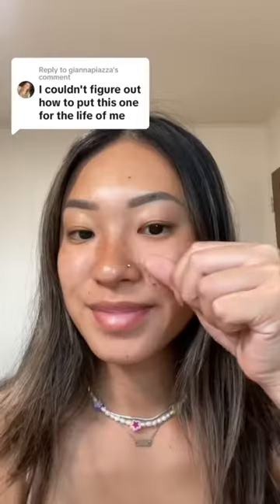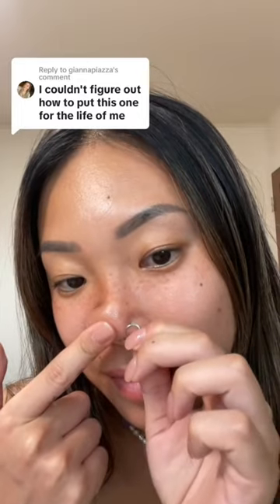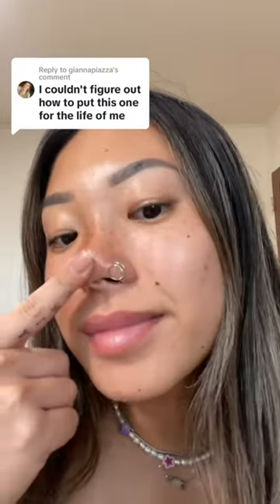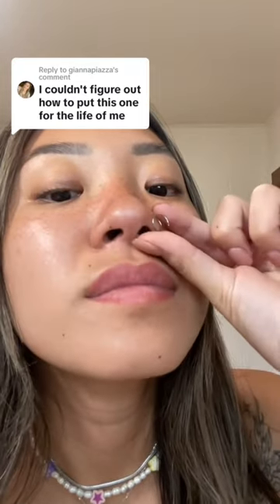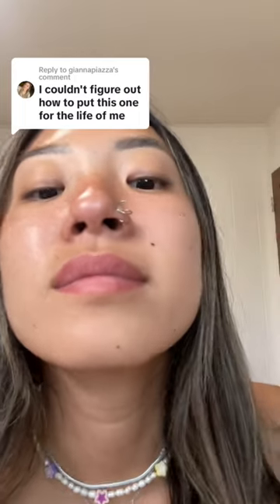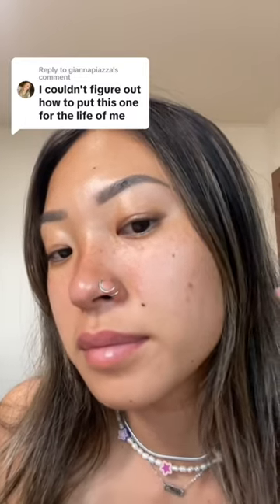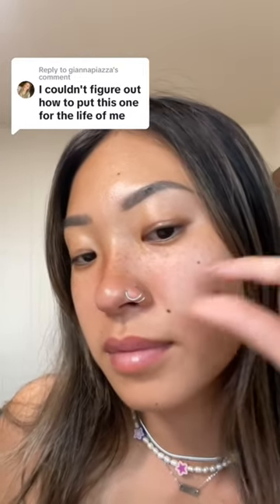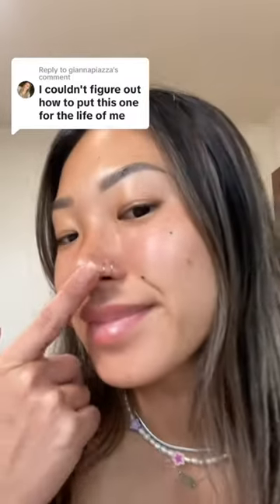How to put on our Spiral Nose Ring 🙏🏼